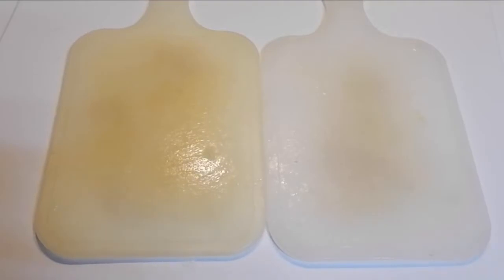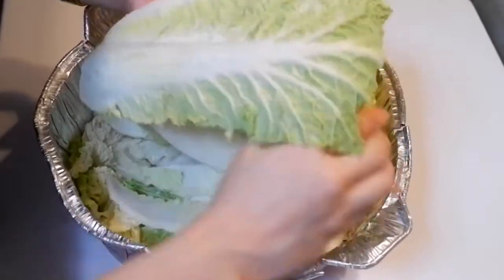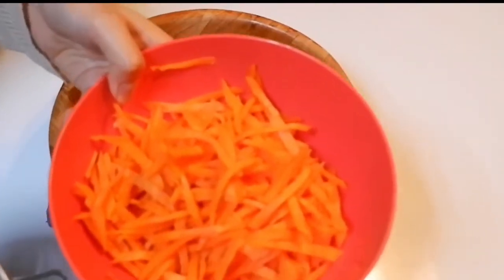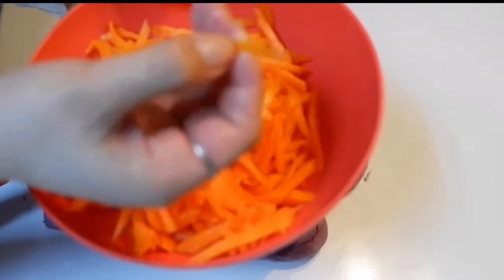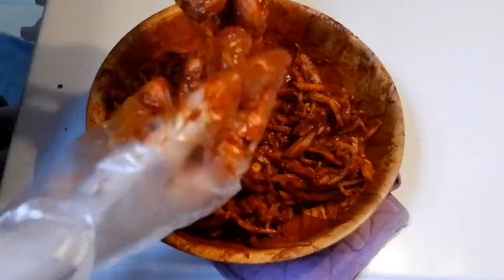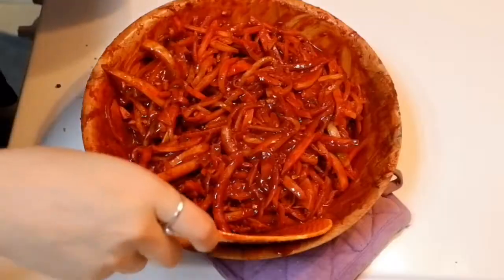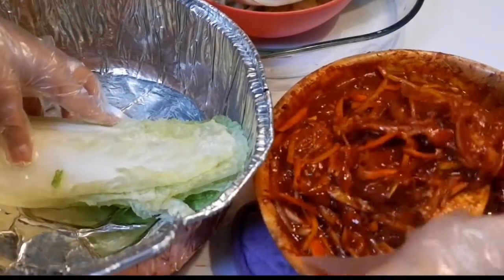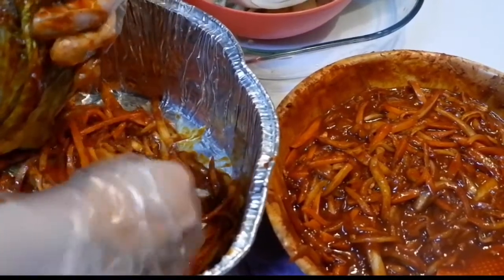HOW TO MAKE KIMCHI 김치 || Quick & Easy Korean Side Dish Recipe by Angeline DGT VLOG #18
For the love of Korean food!! Need not to worry if there’s no Kstore nearby cos this recipe will satisfy your korean food cravings!!!

Sharing to y’all one of my favorite Korean side dish KIMCHI!!! It all goes to any food especially fried chicken! ENJOY!!